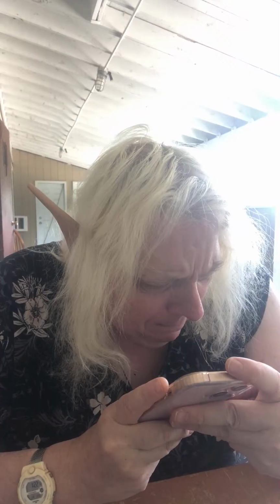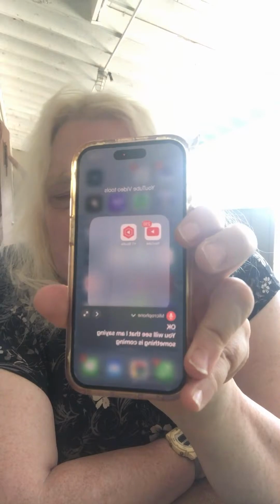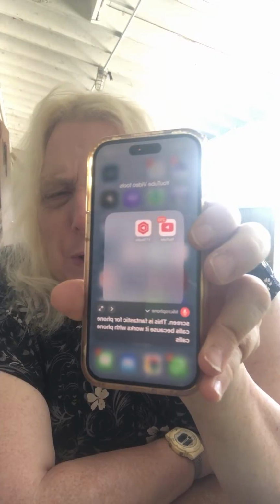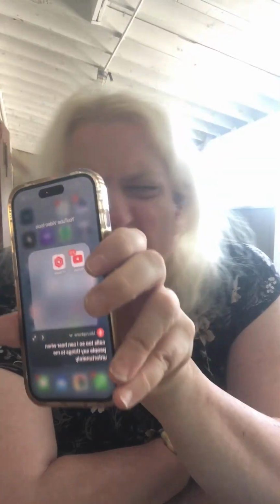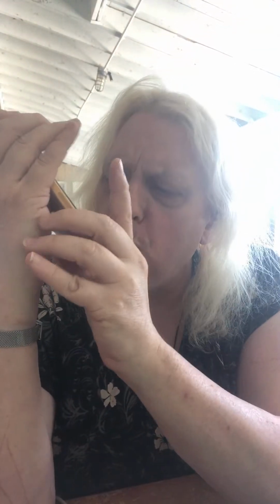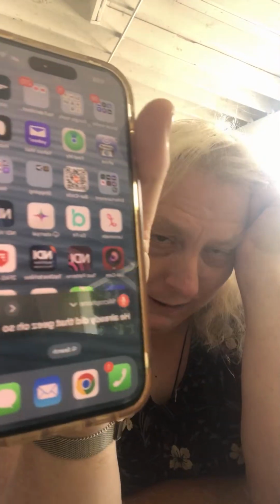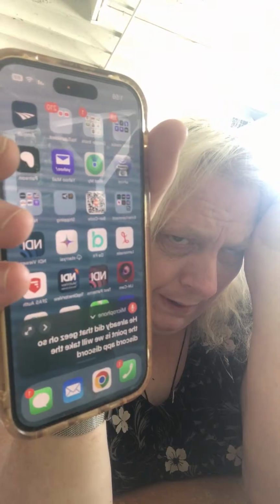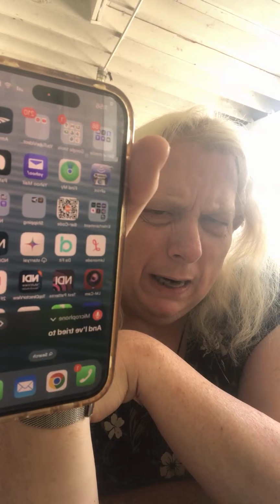Michele Marie Dalene is live! The YT app does not work consistently. This is the problem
Our Amazon Wishlist

Would you like a copy of our Silvermoon Radio AM1610 Volume 1 Vinyl LP? Here is your chance to own a unique album for your collection.

Programme Schedule (Subject to change)
Morning show: Monday-Saturday 10am US Eastern Time